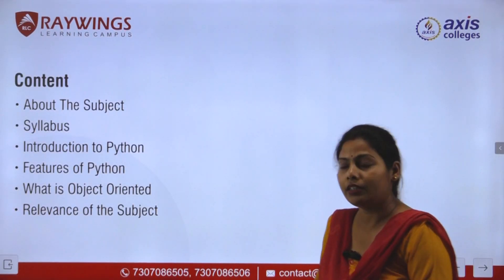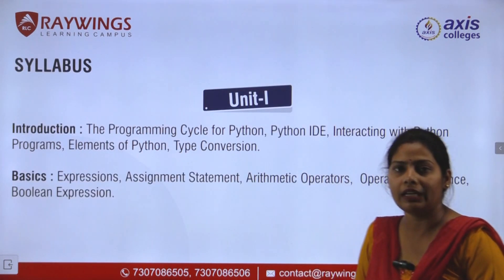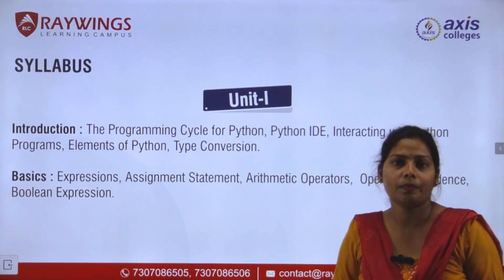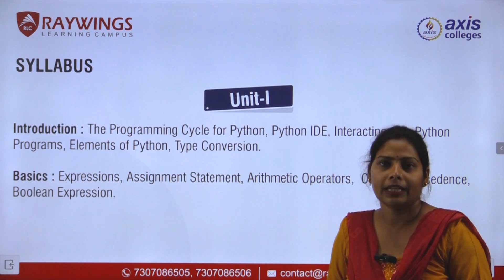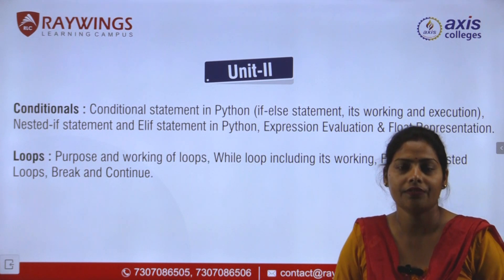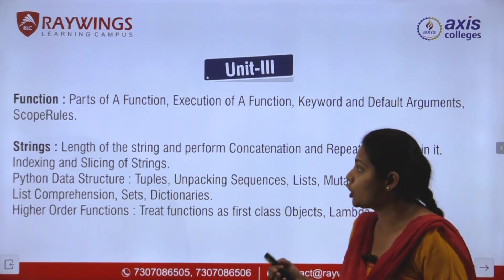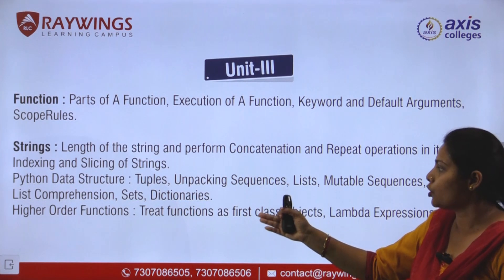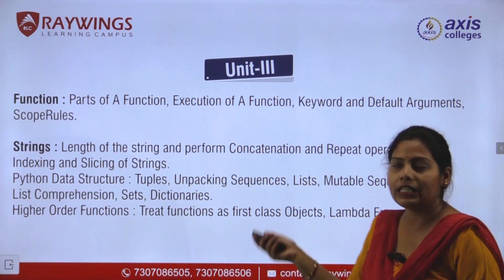Python Programming by Shikha Verma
"In this course, you'll have a solid grasp of Python programming and develop a solid foundation in the language. you will be able to solve a wide range of programming tasks.  Whether you're new to programming or have some experience, this course will equip you with the knowledge and skills needed to become proficient in Python."

ABOUT THE INSTRUCTOR: Ms. Shikha Verma is M.Tech in Computer Science & Engineering. She is currently Assistant Professor at Axis Institute of Technology & Management, Kanpur.

Stay Updated with our campus happenings by following us @-